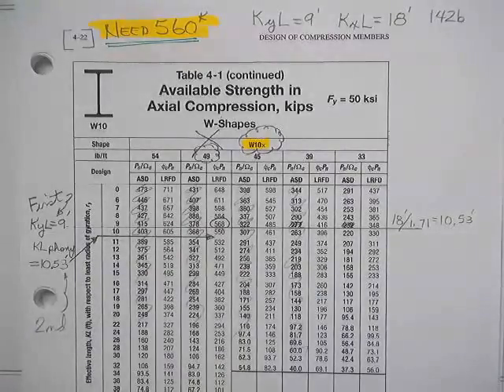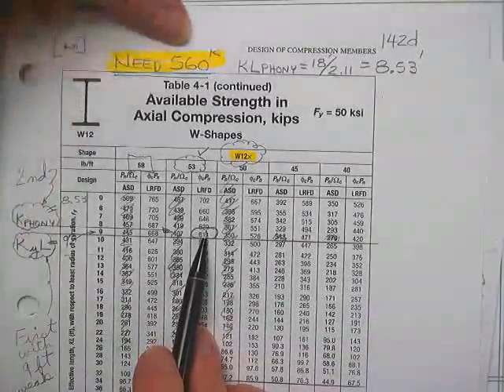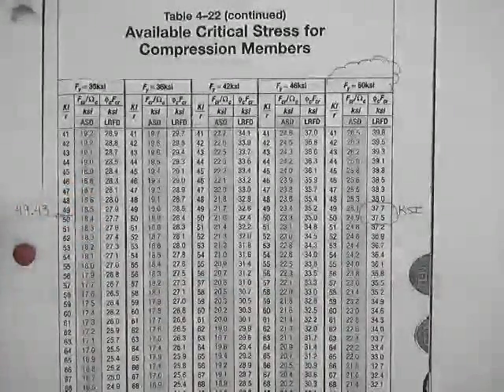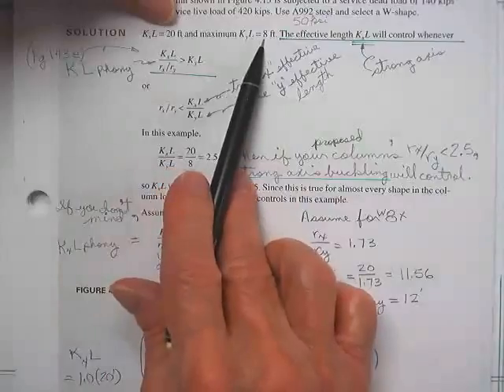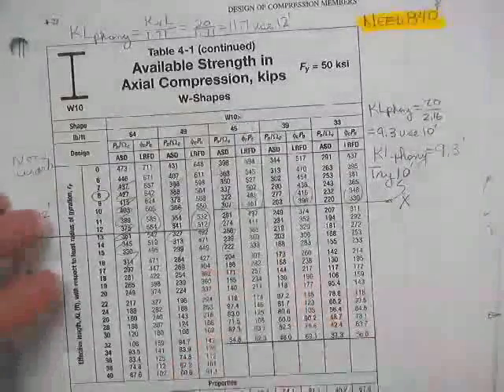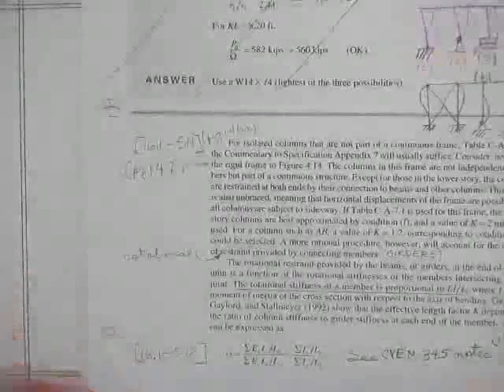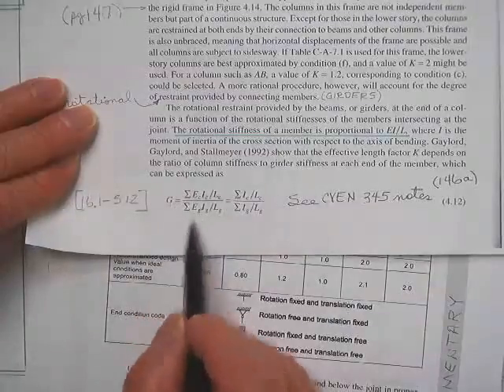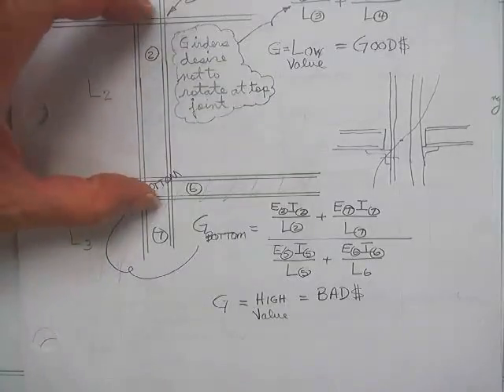TAMU CVE 446 Class 12